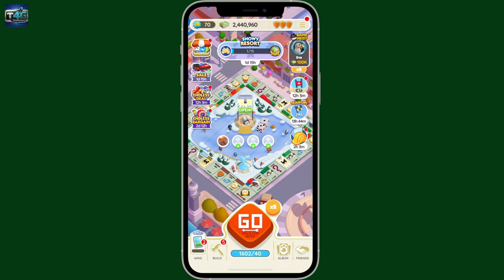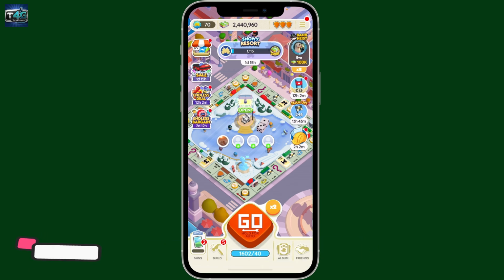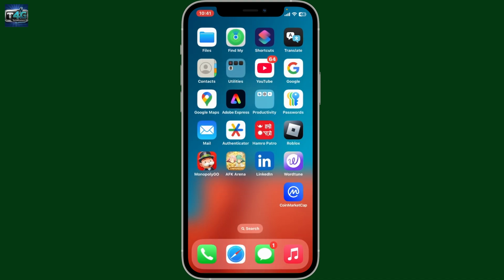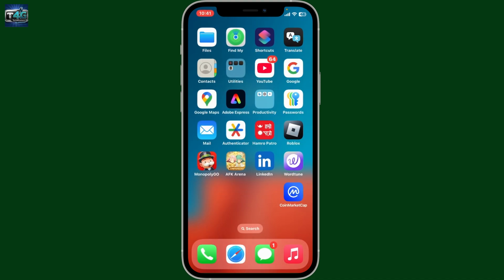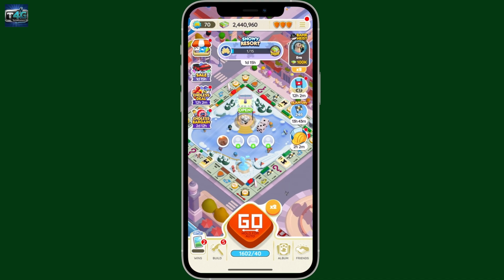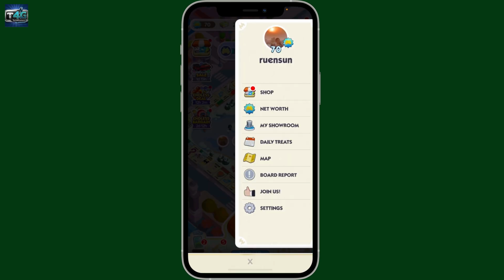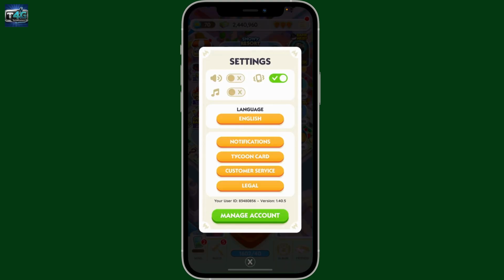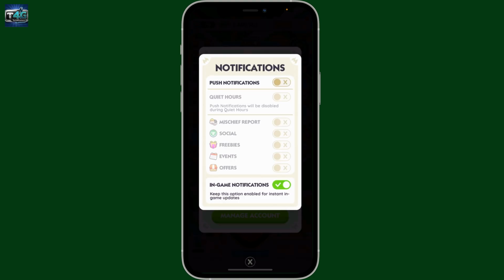How to Enable Push Notifications in Monopoly Go? Turn On Notifications in Monopoly Go (2025)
Want to stay updated on free dice rolls, events, and rewards in Monopoly Go? 🎯 In this quick tutorial, I’ll show you how to enable push notifications, so you never miss out on exciting game updates, challenges, and bonuses!